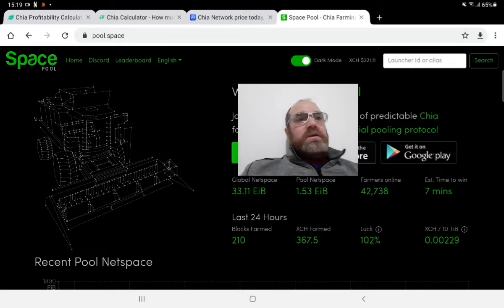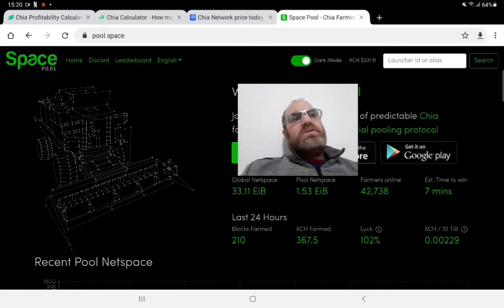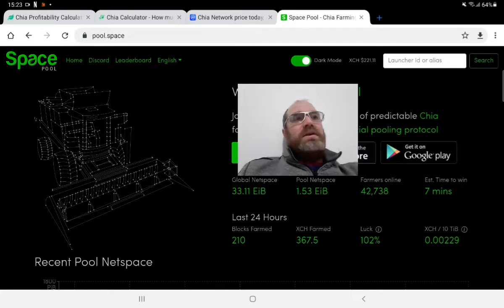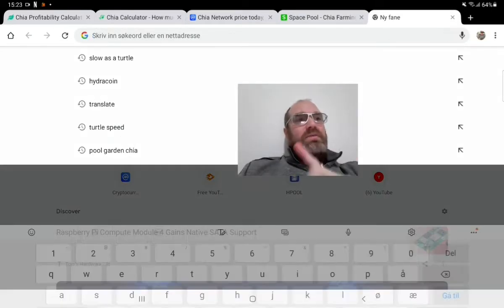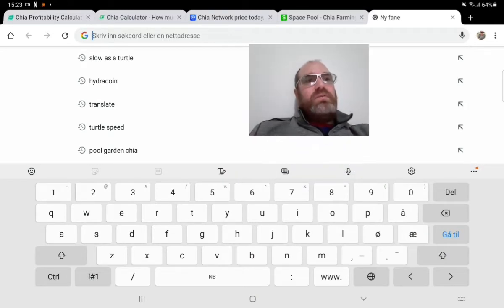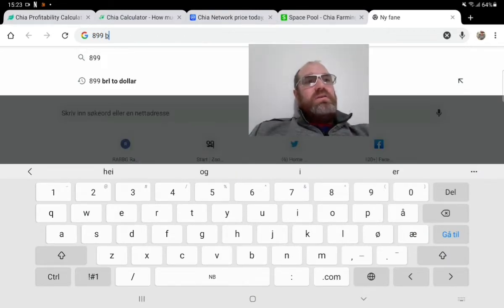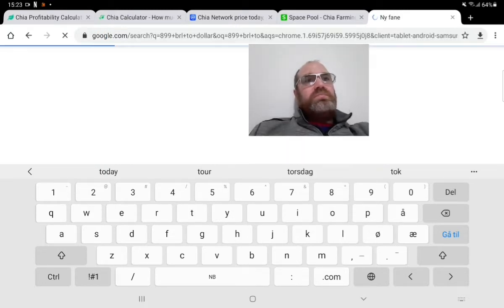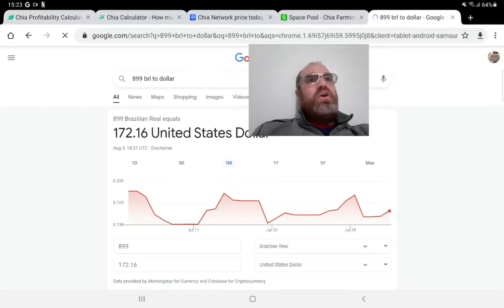My Chia Plotting Status with MadMax Plotting. My plans right now